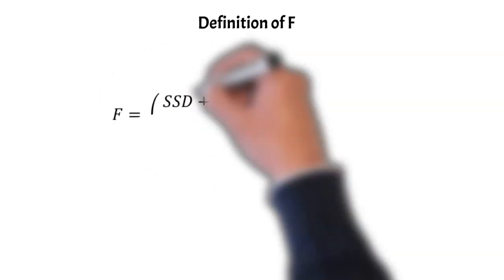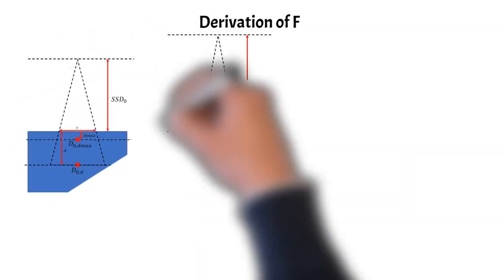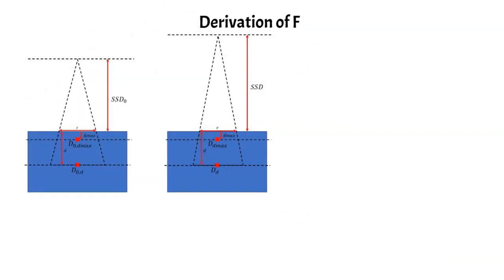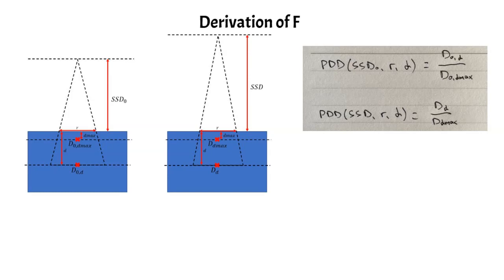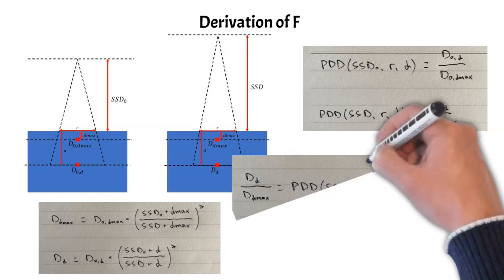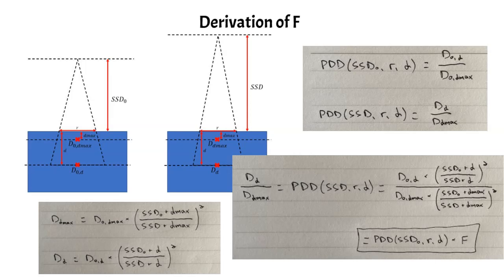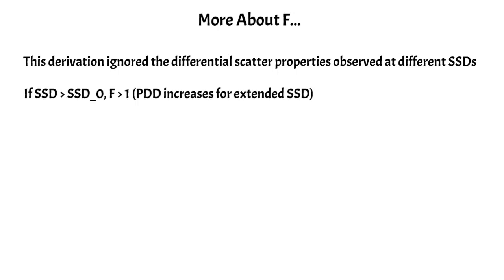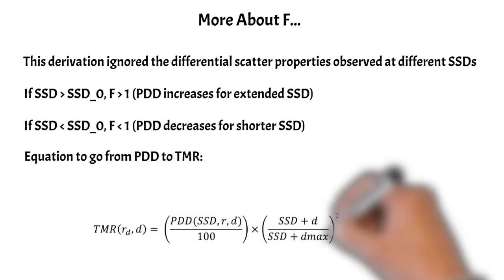Radiotherapy Hand Calculations: The Mayneord F Factor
Overview of how to use the Mayneord F Factor to perform a PDD hand calculation at different Source to Surface Distances (SSDs).  This is part of a series of videos on radiotherapy hand calculations.